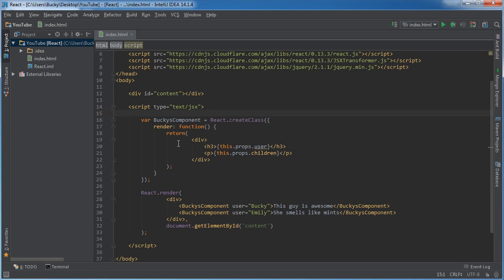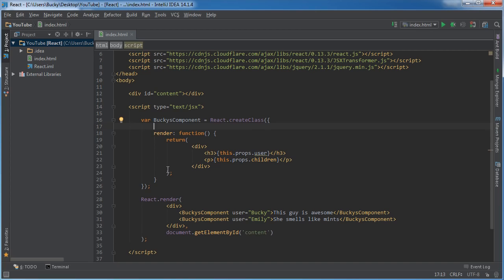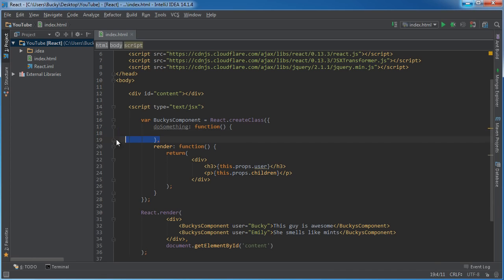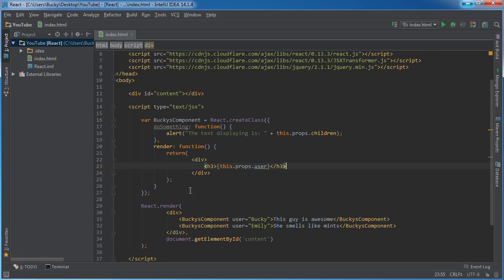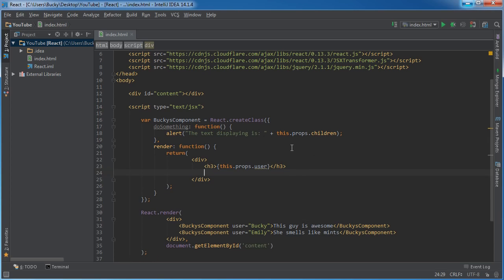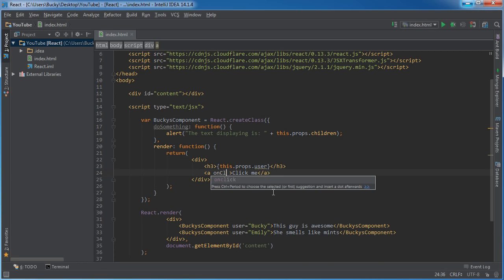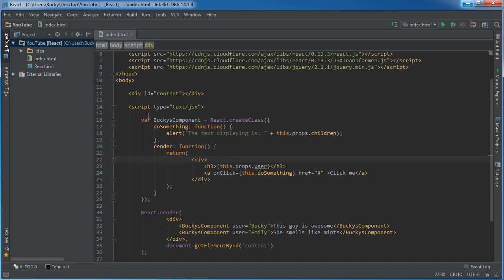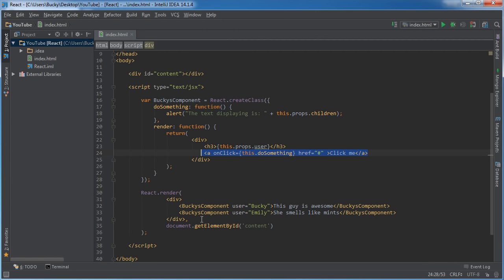React JS Tutorial for Beginners 5 Events